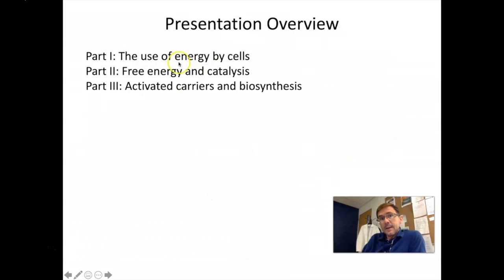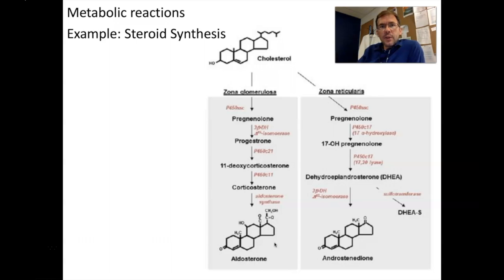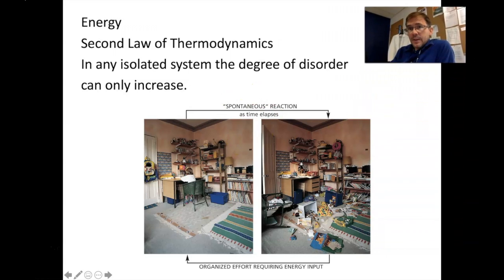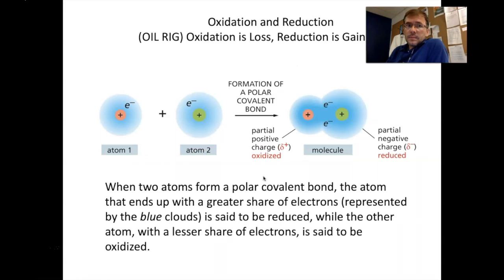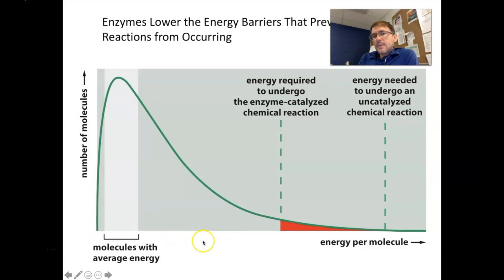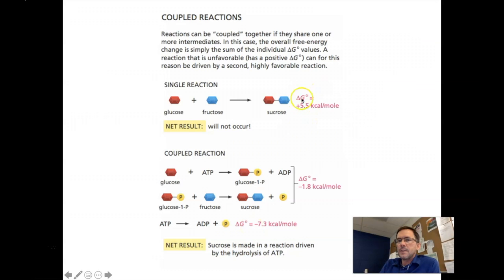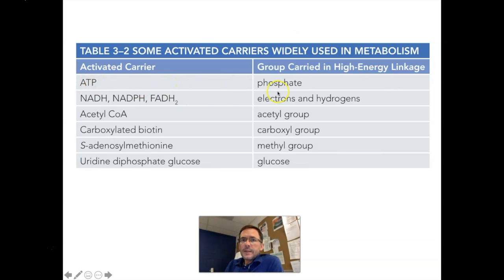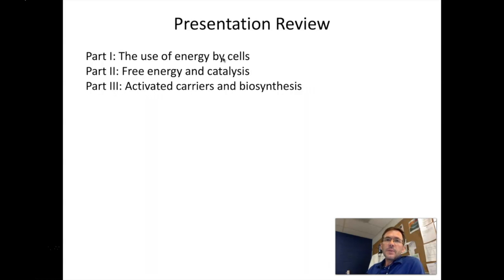Energy Metabolism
Energy and Metabolism
Part I: The use of energy by cells (01:47)
Part II: Free energy and catalysis (33:33)
Part III: Activated carriers and biosynthesis (51:57)